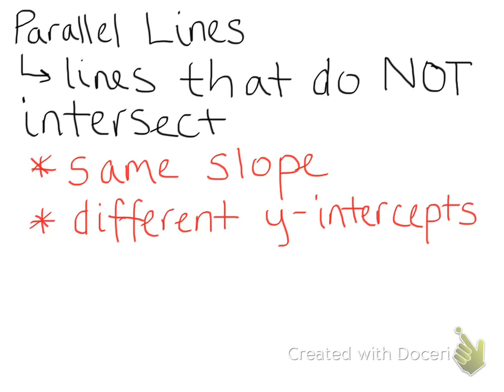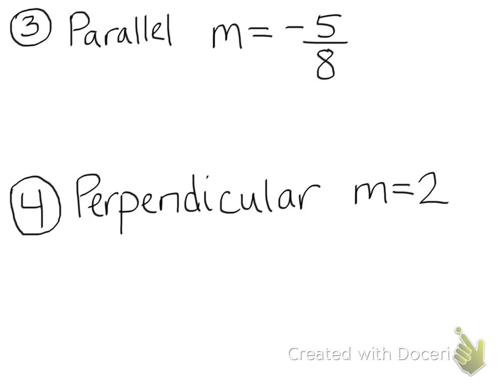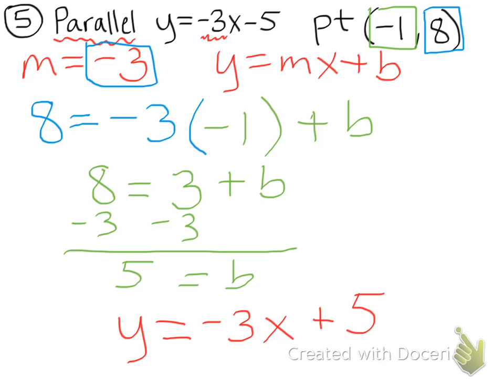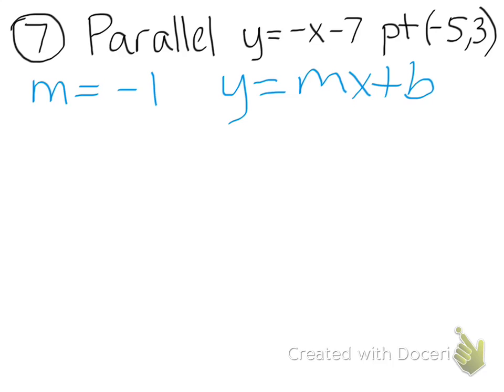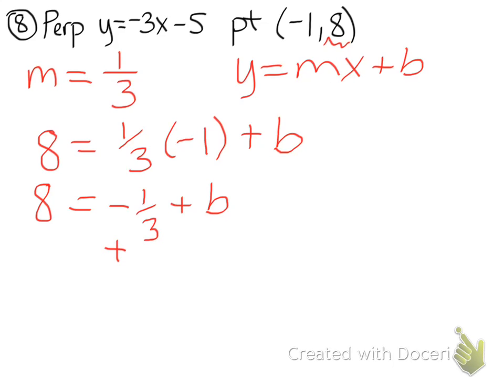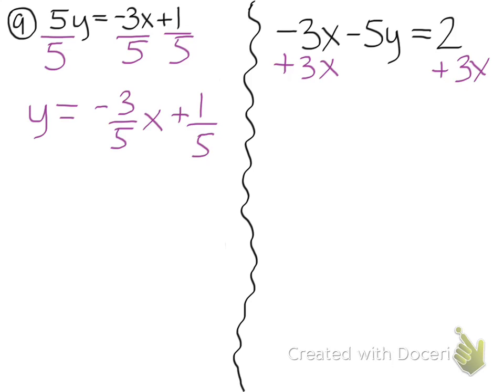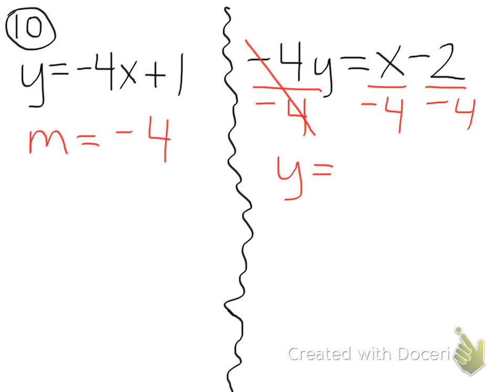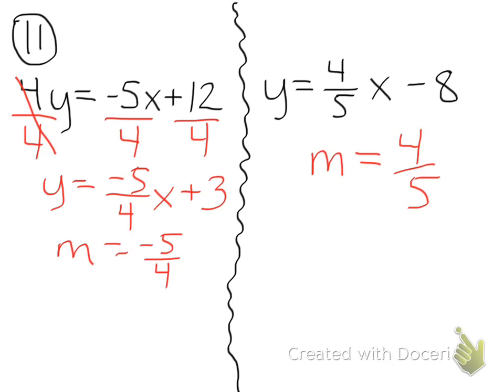Parallel and Perpendicular Lines